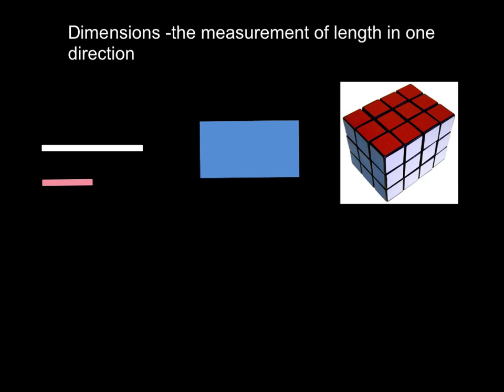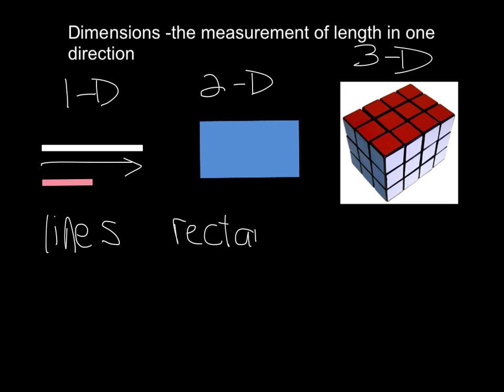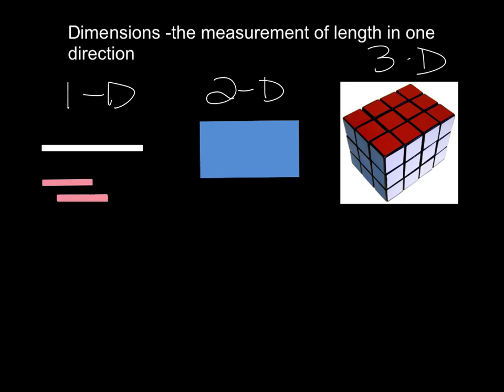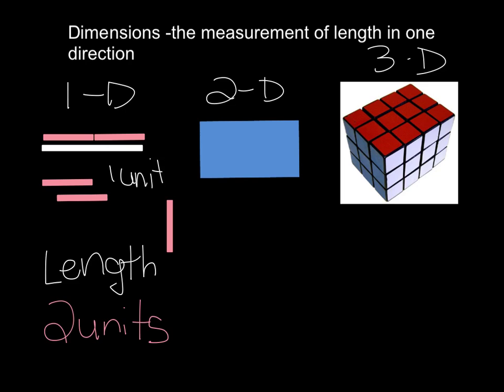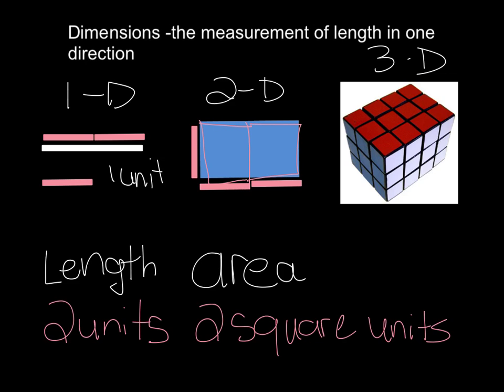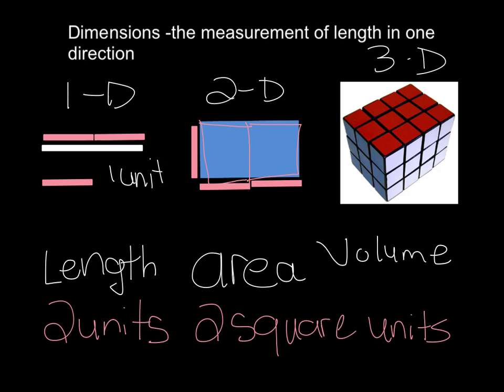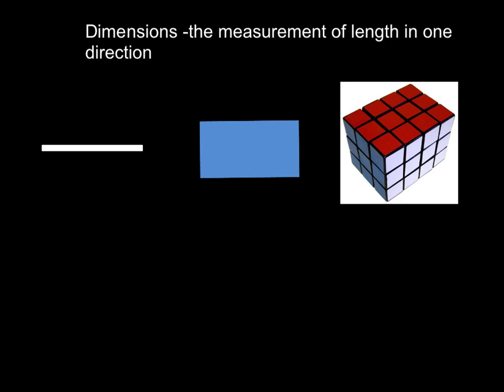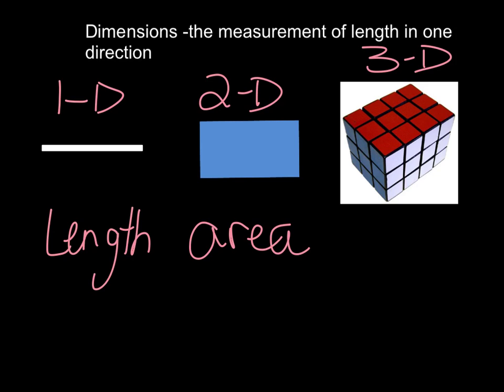Introduction to volume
This movie was made for my Grade 8 Mathematics class as part of the flipped classroom model..